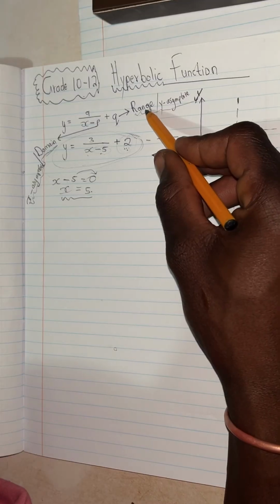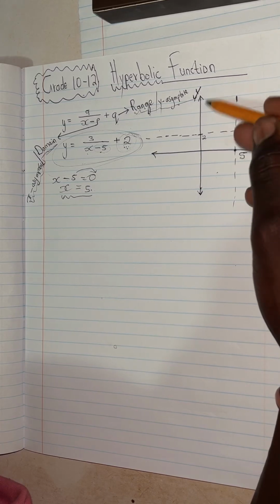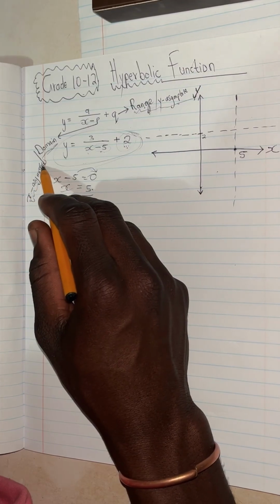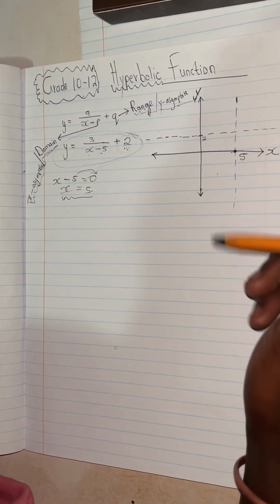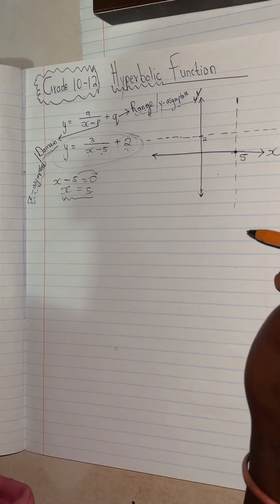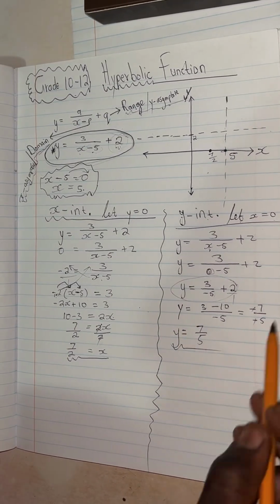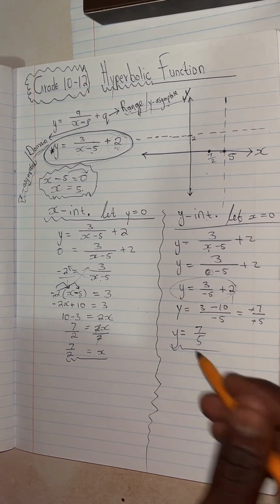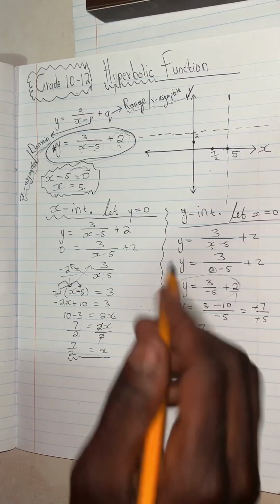Mathematics: Hyperbolic Function(Graph) for Grade 10 to Grade 12(Matric)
This tutorial video describes how to easily solve any Mathematics Hyperbolic Functions or Graphs for Grade 10 to Grade 12/Matric and it contains techniques to understand more and excel in Maths.